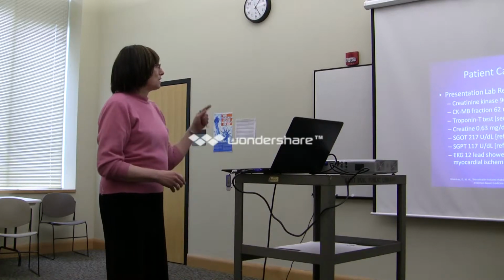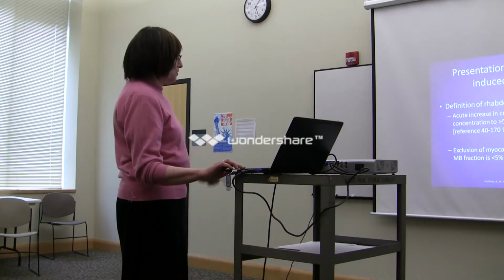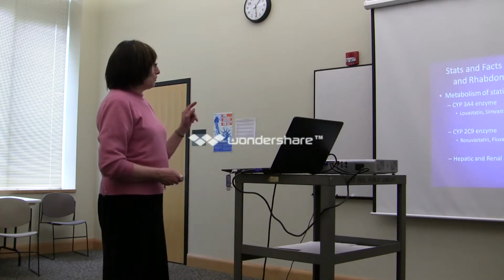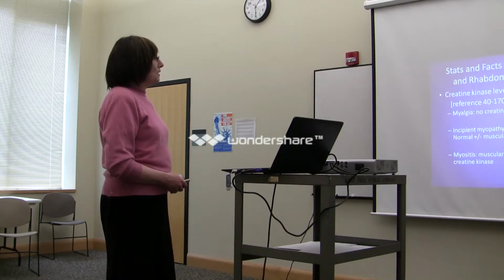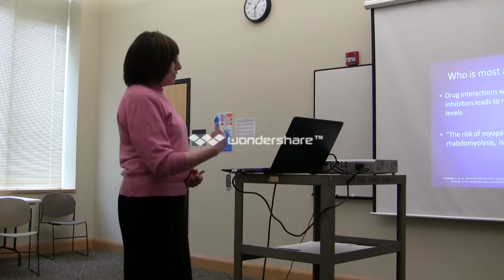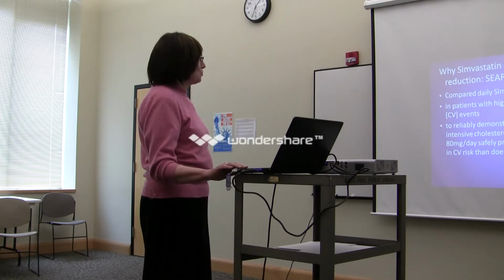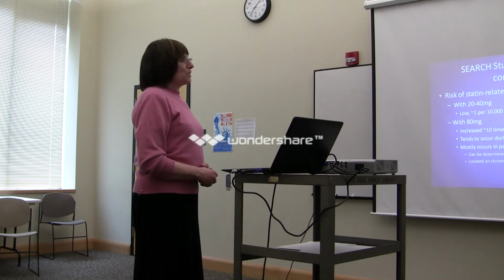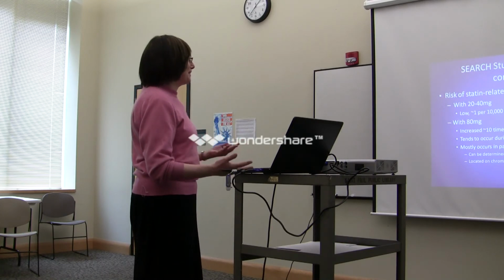00006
Why did the FDA limit the use of simvastatin 80mg? 1st video of 3